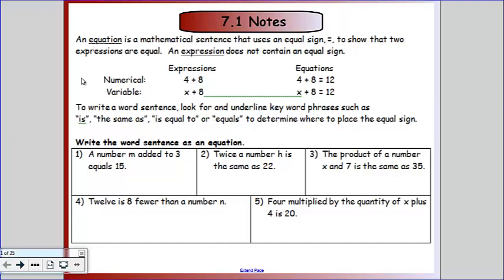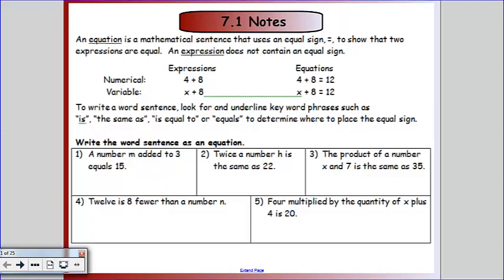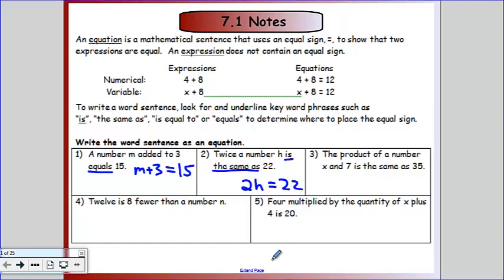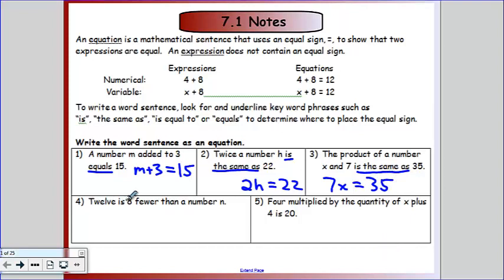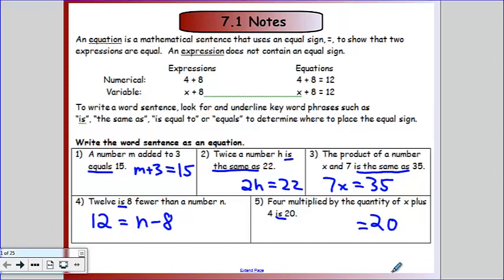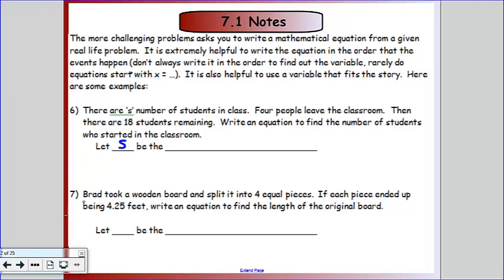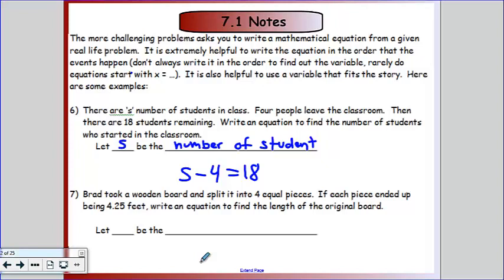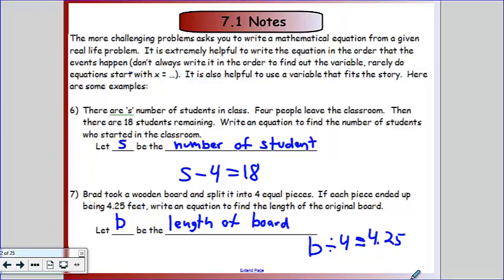7 1 Writing Equations